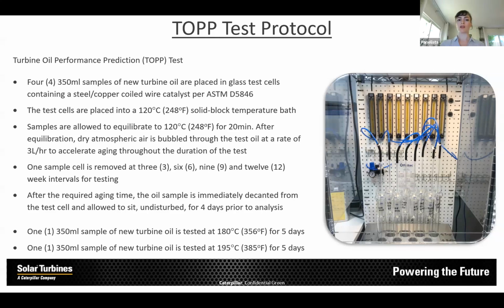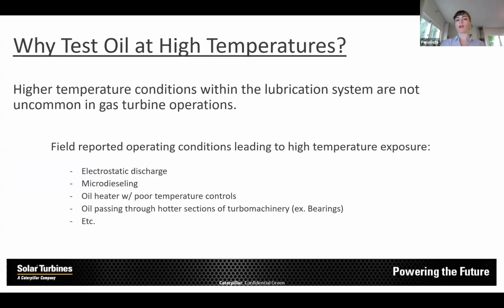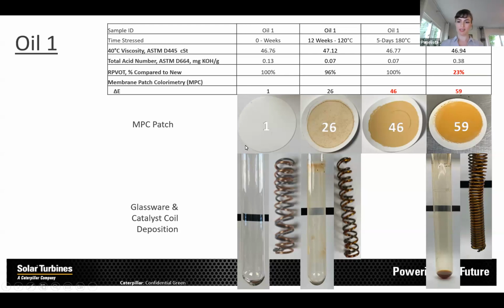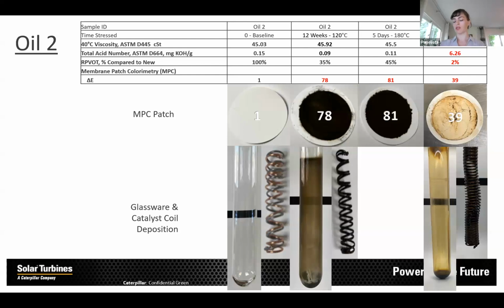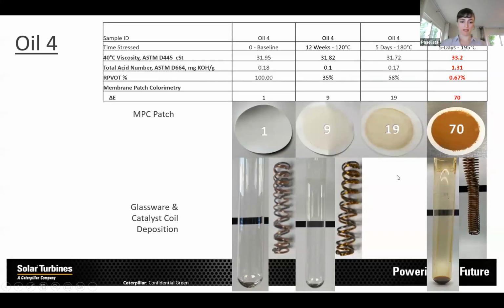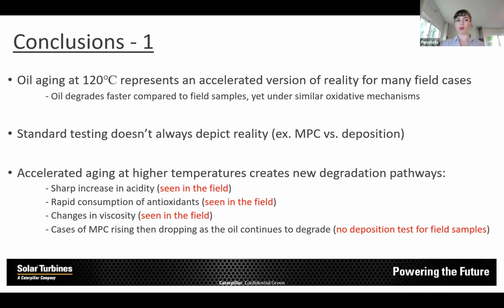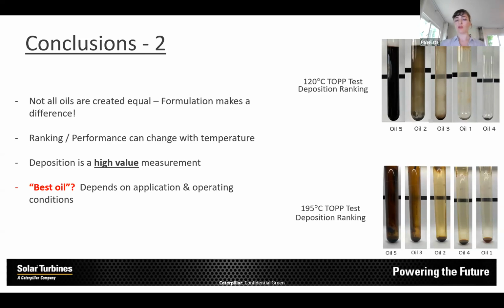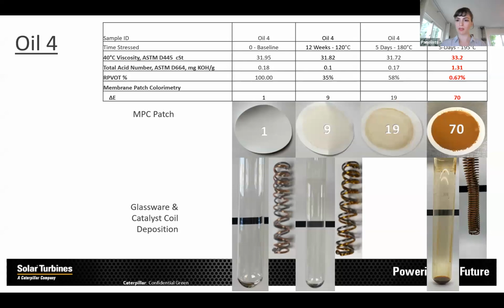Temperature Effect on Turbine Oil Degradation and Deposits by Elona Rista, Solar Turbines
Elona Rista, Product Support Manager,  Solar Turbines

Although there are multiple degradation pathways a turbine oil faces when placed in operation, the dominant failure mode is oxidation. By analyzing a turbine oil placed under accelerated oxidation conditions in a laboratory, much can be learned about how that oil will perform when placed in service. While temperature is widely accepted as one of the primary factors contributing to oil oxidation and degradation, we set out to better understand the effects of temperature on the rate of oil degradation and deposit formation. This presentation reviews the test results of several commercially available turbine oils aged under different temperature regimes.